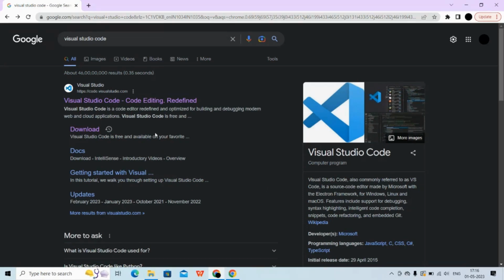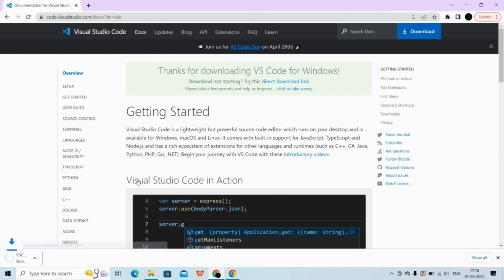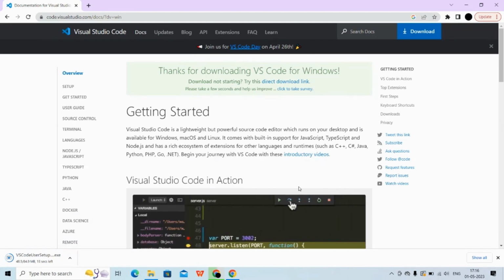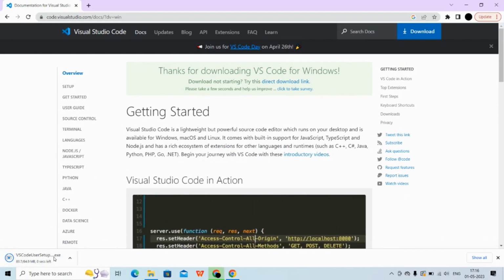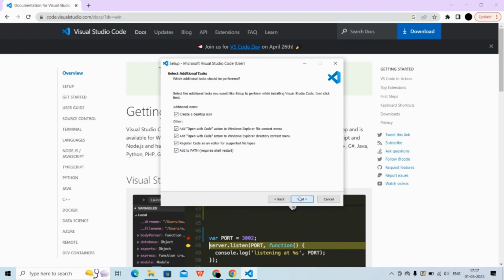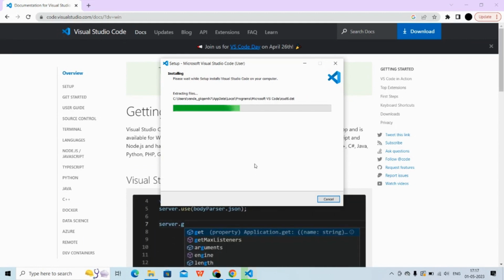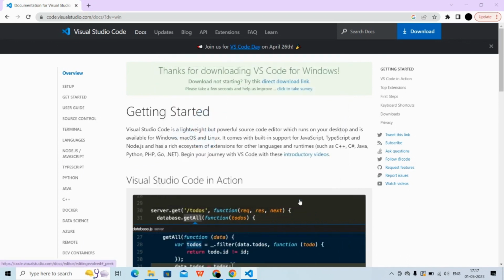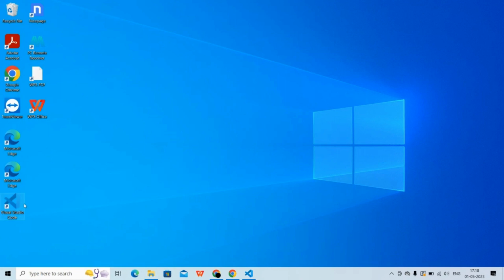How to Install Visual Studio Code